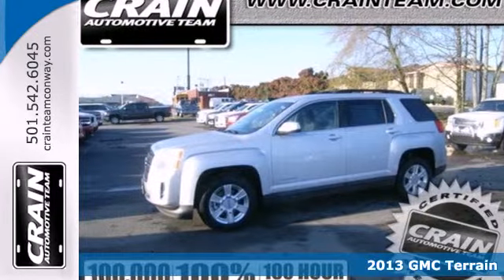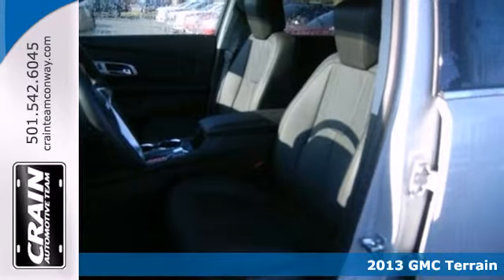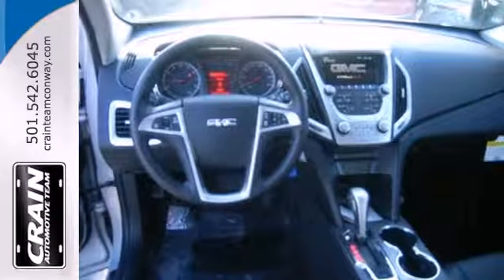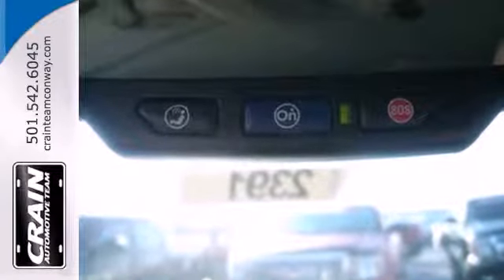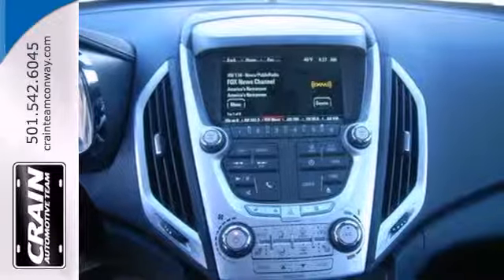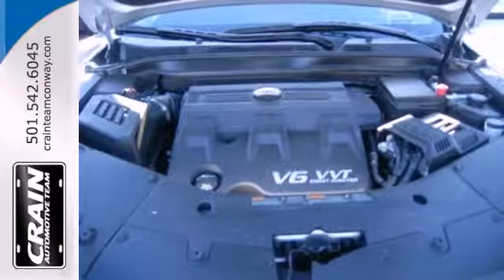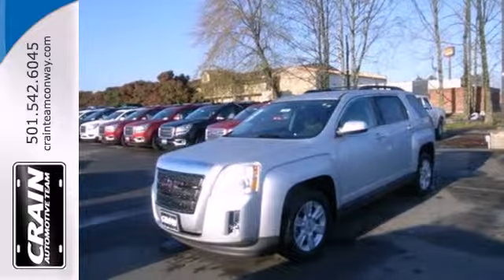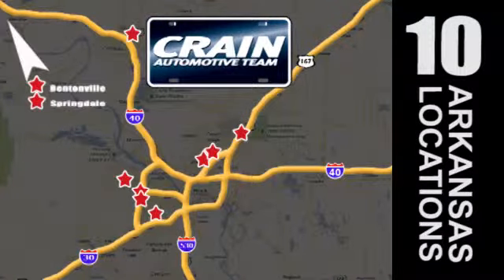2013 GMC Terrain Conway Little Rock, AR 3GT2539 - SOLD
Year: 2013
Make: GMC
Model: Terrain
Trim: SLT
Engine: Gas/Ethanol I4
Transmission: Automatic
Color: Quicksilver Metallic
Interior: Jet Black
Stock #: 3GT2539
a onclick="cancelEvent(event);ceP(this);" href="javascript:;"Get Internet Price/acentera href=" src= width=155 height=42 border=0/a/center

Address:
1003 North Museum Road